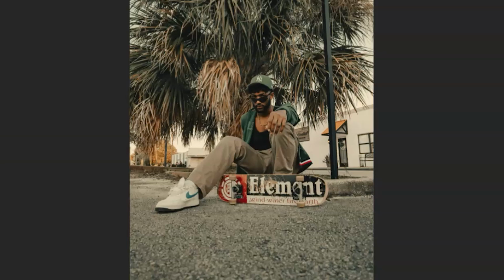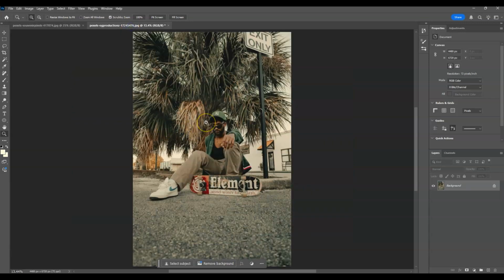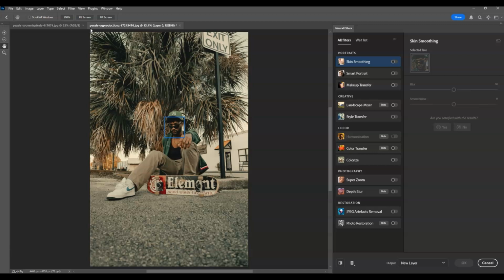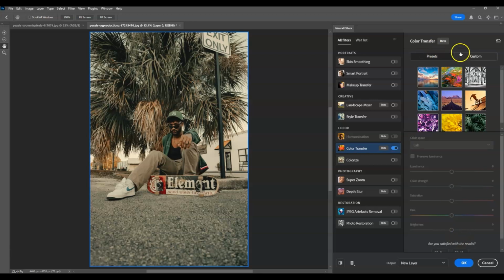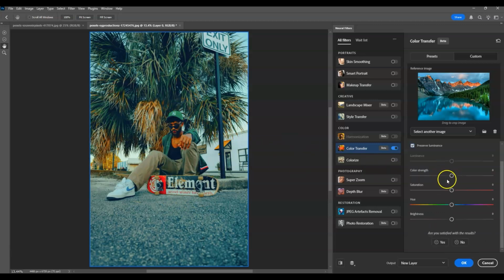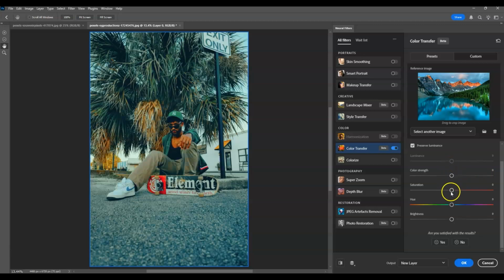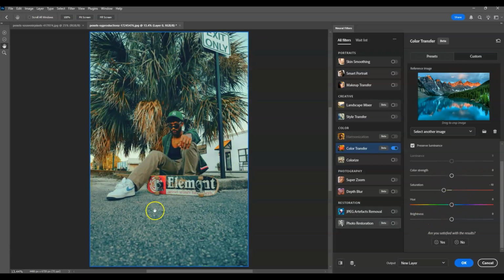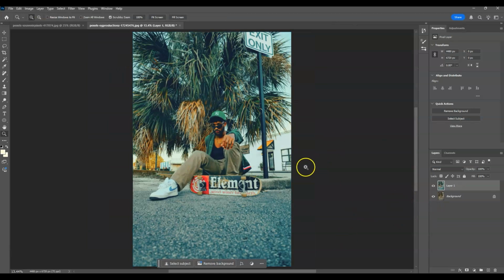How to Use Color Transfer AI in Photoshop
In this tutorial, learn how to instantly change the color tone of your images using the Color Transfer Neural Filter in Photoshop. Match the color style of any reference image and give your photo a whole new look with just a few clicks!